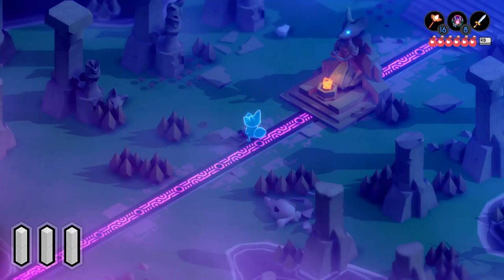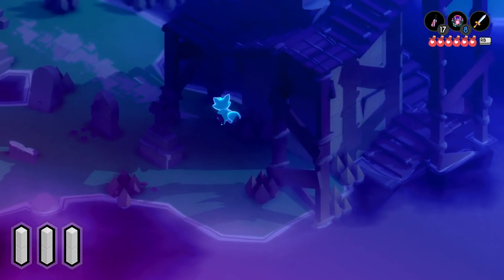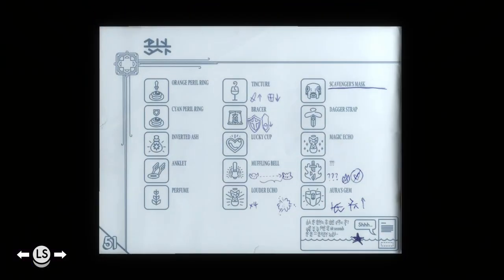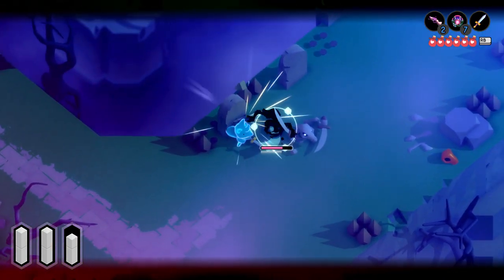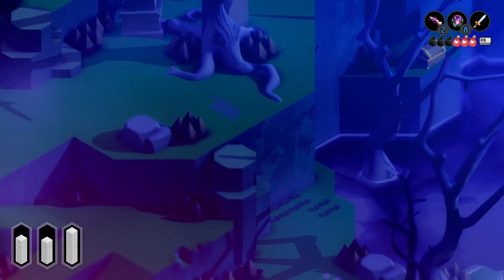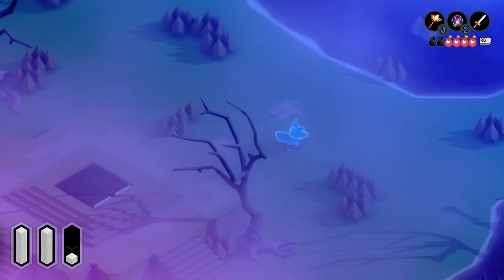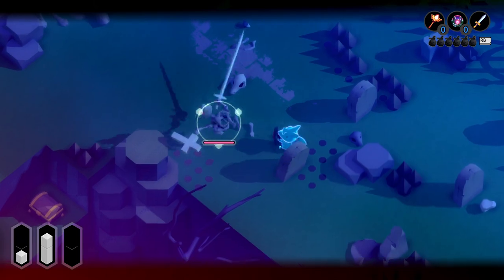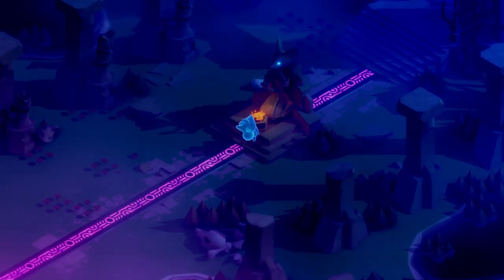Let's Play Tunic (Blind) #17: An Early Grave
In this episode, we died so we're going to the place where dead people go.